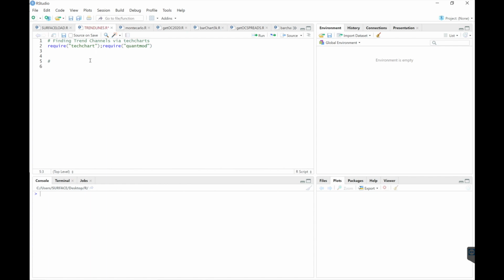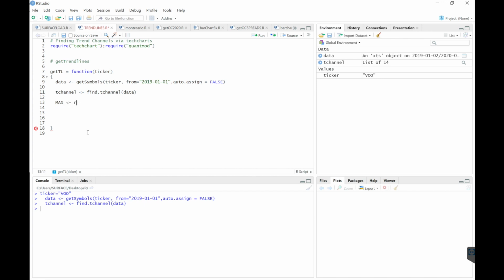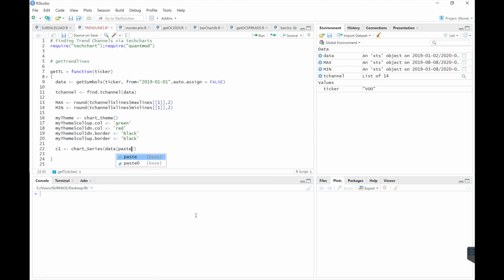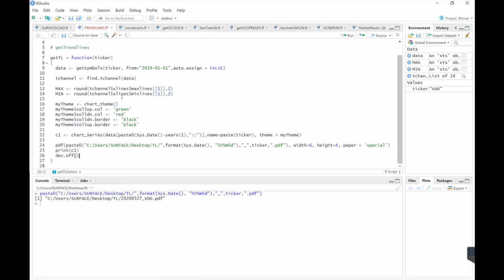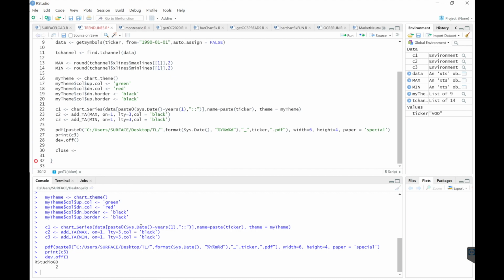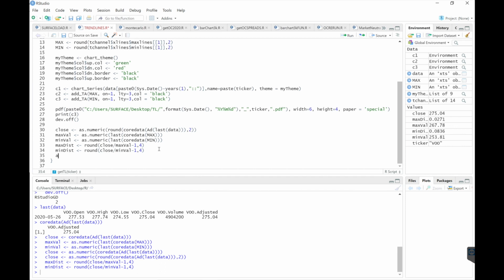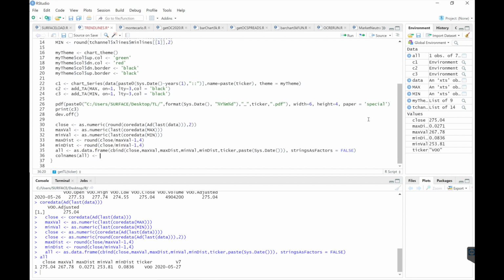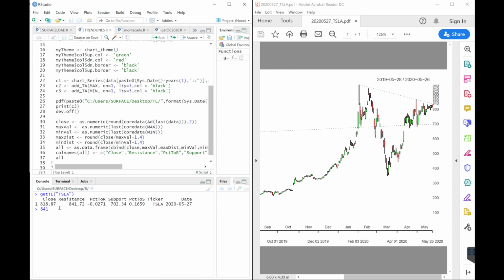How to Detect Stock Trendlines | R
This is a continuation of the previous video where we use the techchart package in R to find trendlines.